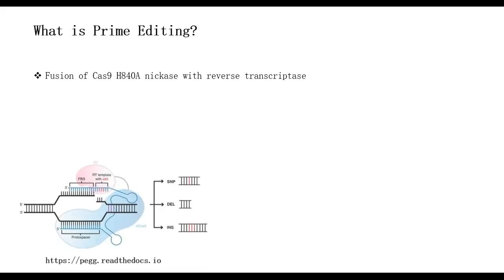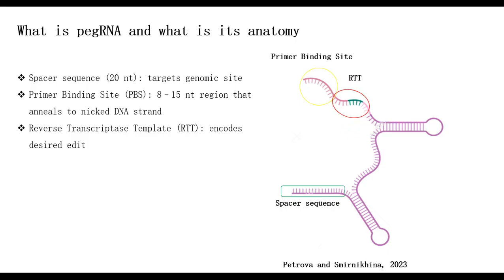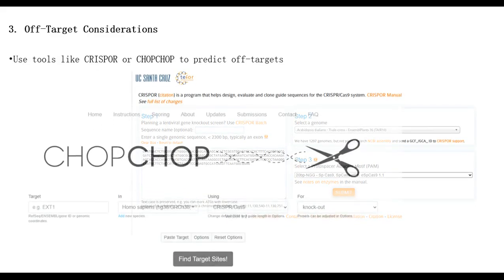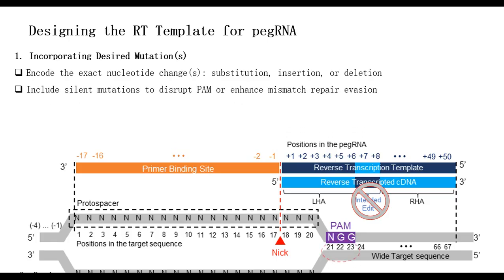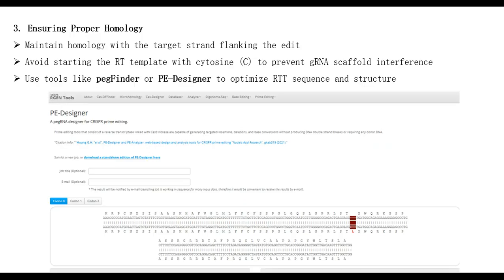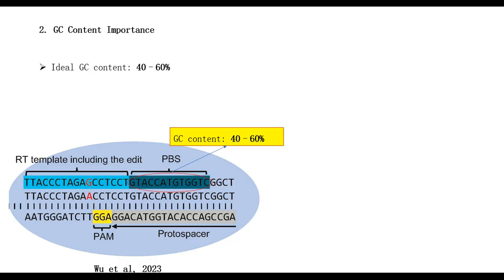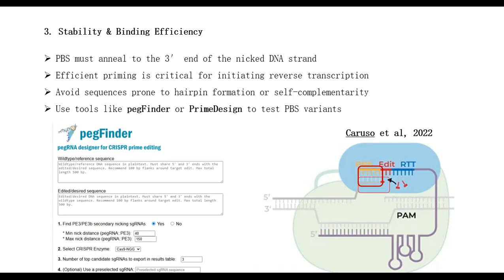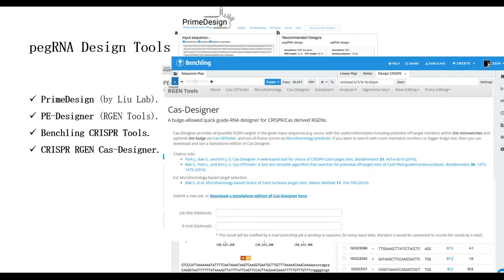Prime Editing Guide RNA (pegRNA) Design: Principles and Strategies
In this video, I will be exploring the crucial aspects of pegRNA design for prime editing, a revolutionary genome editing technique. We'll go through the fundamental concepts, design principles, and practical considerations to optimize your editing efficiency.